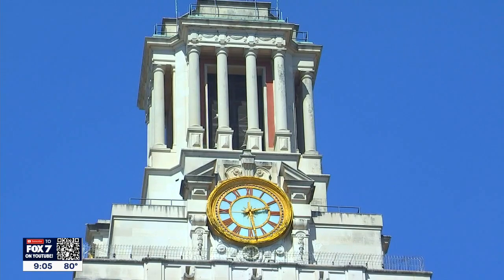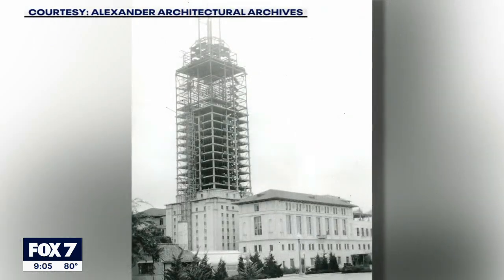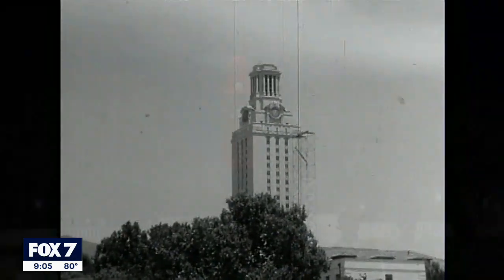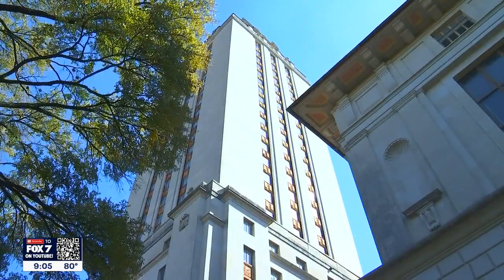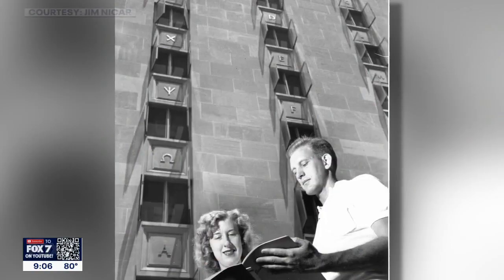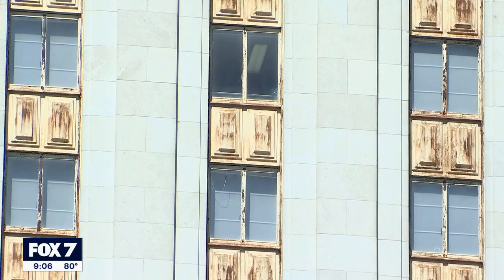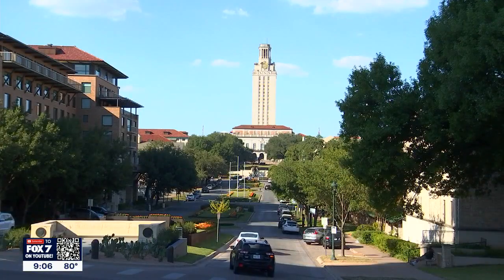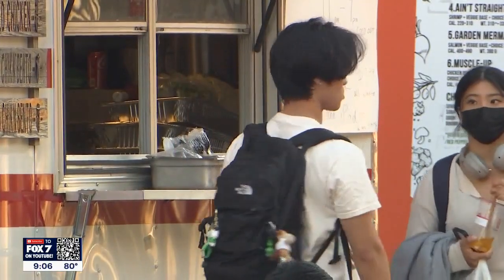UT Austin Tower to undergo first major renovation | FOX 7 Austin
The university’s Board of Regents announced plans to provide a $26 million lead investment that will go toward a major renovation of the building facade and surrounding grounds.